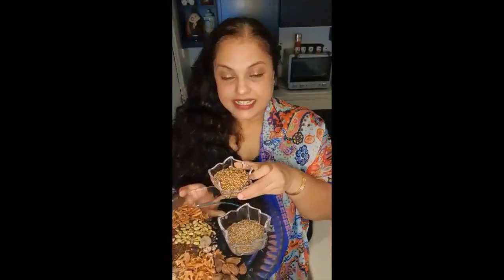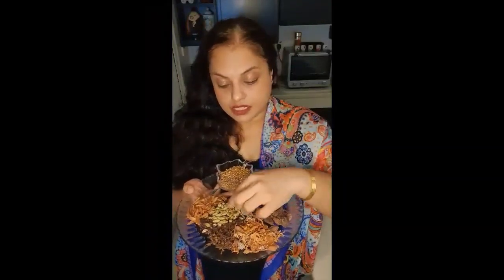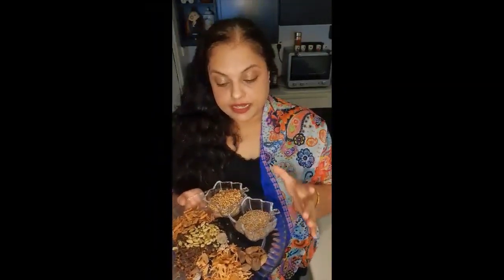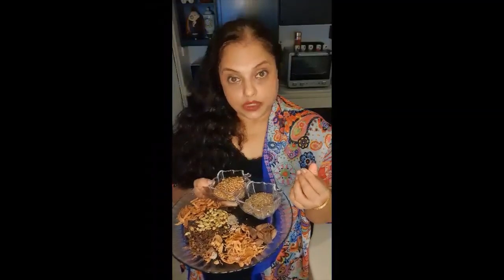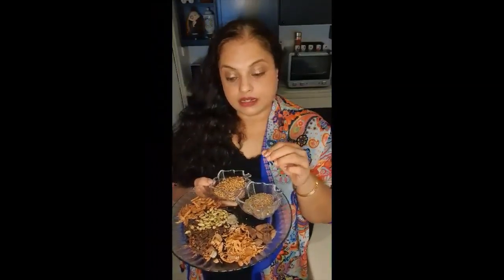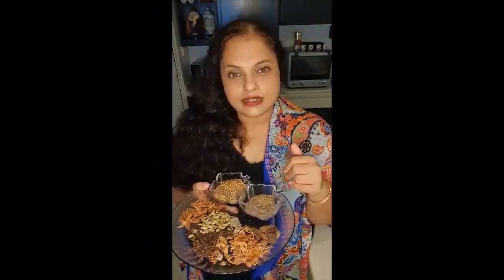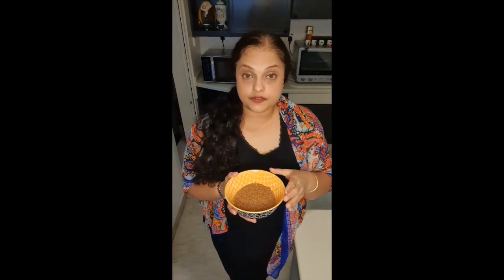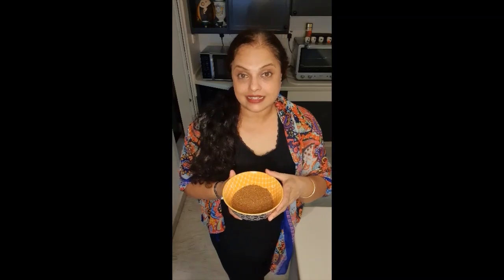Episode 2: NN Garam Masala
Nutmeg Notes is a food blog founded by Tejali Ghanekar. She is a yesteryear artiste, classical Kathak dancer, and content creator.

Tejali Ghanekar has a Masters in Mass Communication from Nanyang Technological University in Singapore. She also has earned a Diploma in  Digital Marketing & a Certificate in Pastry & Bakery from a reputed institute.
She loves to experiment with ingredients to create new and delicious recipes.

She discovered her love of culinary art at the age of 12. Learned the traditional Indian recipes from her grandmothers as she mostly grew up with her grandparents.

A few pointers about making your own masala or dry spice mix at home.

1. Do not overheat the dry spices before grinding as they may lose their fragrance (they have essential oils)
2. Let them cool down completely before dry grinding.
3. The whole point of making any masala at home is that you can customize it according to your personal palate. For example, I prefer non-spicy food. So I avoid dry red chilies in my spice mix. Also, certain spices are very strong/pungent so you may want to add less quantity when you make your second batch.
4. This spice mix works for me and I hope you like it. Please use it sparingly at first and take it from there. This measurement lasts me for about 10 to 15 days. You can observe your own consumption.

Nutmeg Notes Basic Garam Masala

Ingredients

6 tbsp Coriander Seeds
(3 tbsp can be ground to a fine powder with the rest of the ingredients. 3 tbsp is hand pounded to a coarse powder)
3 tbsp Cumin Seeds
7 gms Black Cardamom
6 gms Green Cardamom
7 gms Cinnamon
7 gms Cloves
6 gms Peppercorns
6 gms Mace
1 small Nutmeg

Method

Dry roast Coriander seeds separately for 1 minute. Coarse hand pound half and keep the other half aside.

Dry roast all the other ingredients together for 1 minute only. Don't overheat the spices. Add the other half of coriander seeds. Let this mixture cool down.

Dry grind in a mixer. Store in an air-tight container. Can be used in most everyday curries, stir fry vegetables, potatoes fry, and so on.

(My second batch of Garam Masala looks darker.FYI)

Happy Cooking🌿